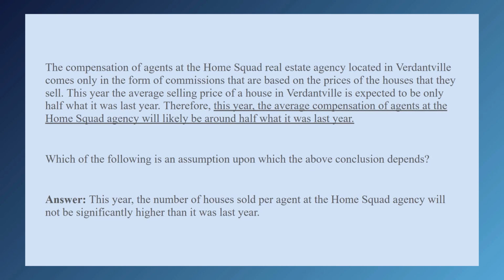The Explanation Trap in GMAT CR Zoom Out Assumption Questions 👩‍💻 Tips from a Perfect Scorer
Many test-takers fall into the "explanation trap" on GMAT Critical Reasoning questions—especially when dealing with assumption-based prompts. In this video, Julia, a GMAT perfect scorer, shares why explanations that simply make the argument sound reasonable often lead you away from the correct answer.

Learn how to identify when you're zoomed in too narrowly on the argument and how to shift your perspective to spot the true underlying assumption. With clear examples and expert reasoning strategies, this lesson will help you avoid common errors and approach assumption questions with confidence.

Timestamps:
00:00 Intro
01:11 Solutions
04:27 Conclusion